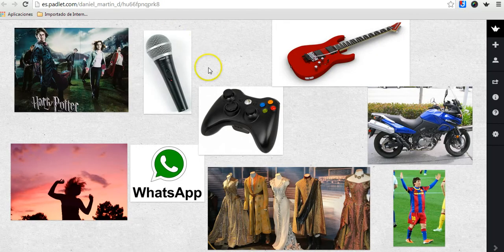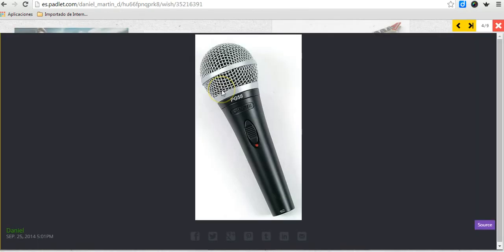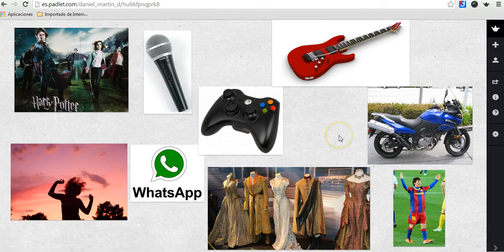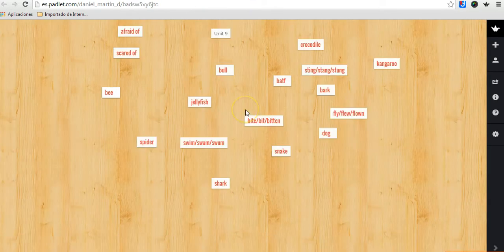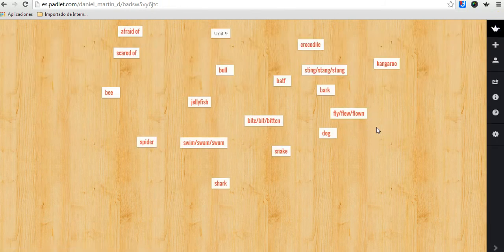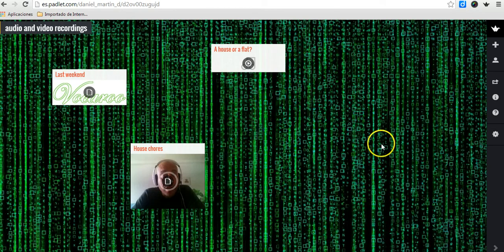From Whiteboards to Web 2.0 - Padlet 2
‘Padlet’ is a virtual wall that allows people to express their thoughts on a common topic easily. It works like an online sheet of paper where people can put any content (e.g. images, videos, documents, text) anywhere on the page, together with anyone, from any device.